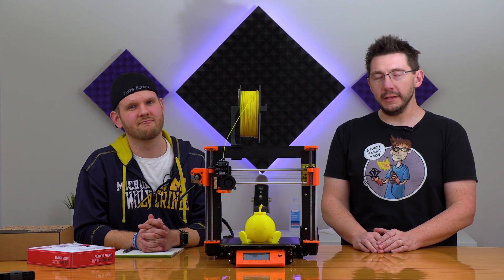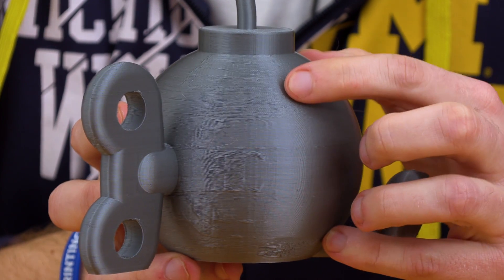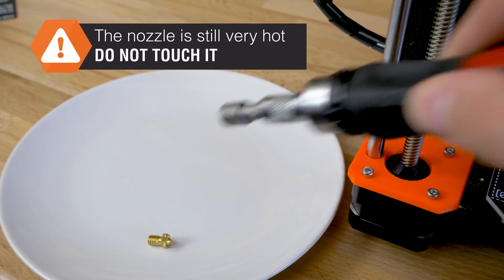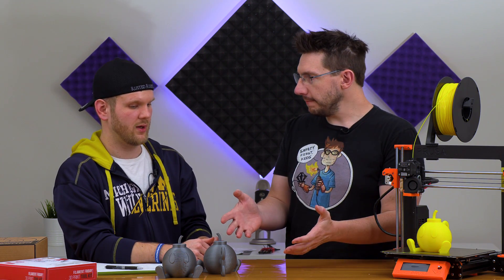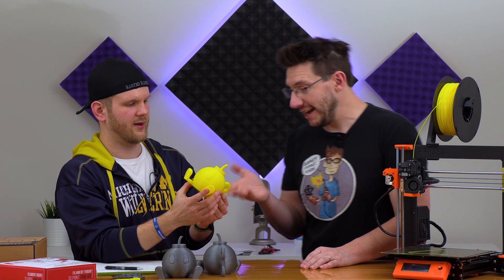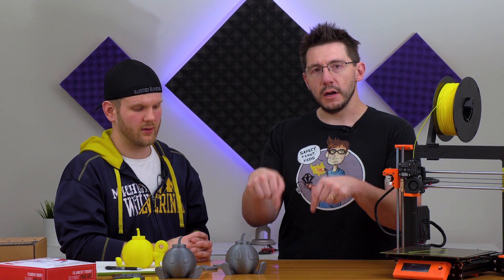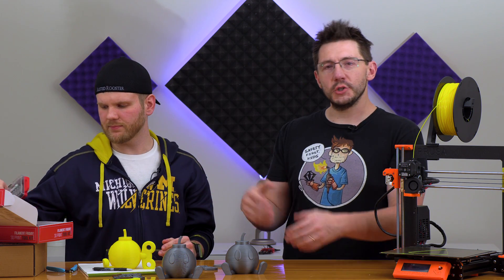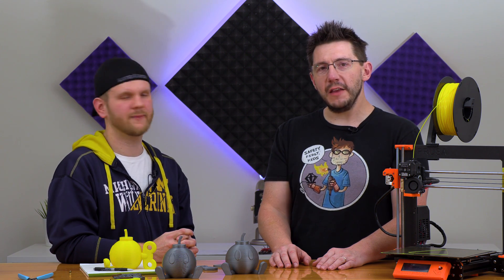3D Printing 101: Troubleshooting a Bad Print / Installing a New Nozzle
Sean had some issues with his Prusa i3 mk3 3d printer. We texted back and forth, but it was best for me to visit. 5 hours in a plane later, and we made it happen! The Bob-Omb model had extrusion inconsistences on one side. We tried a few troubleshooting techniques until we found the cause, and fixed it!

Find Me Socially!

Want to send me something?
3D Printing Nerd
USA